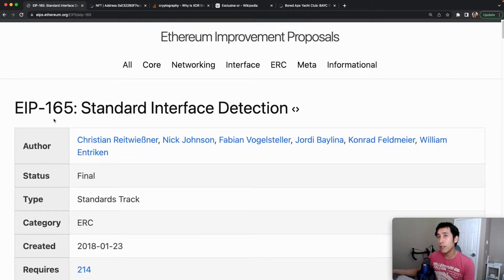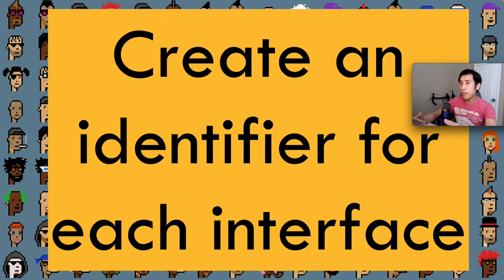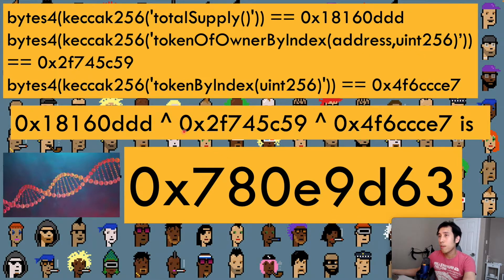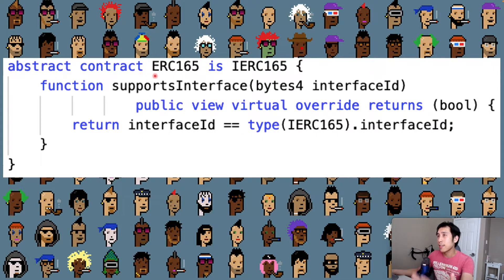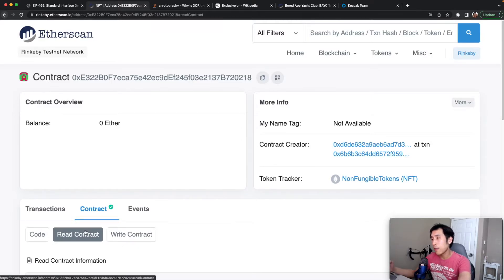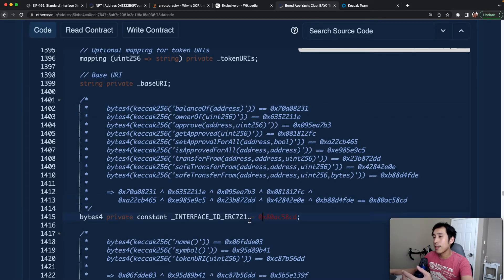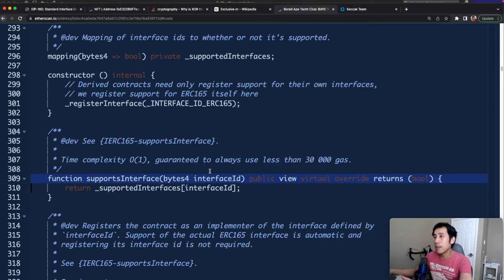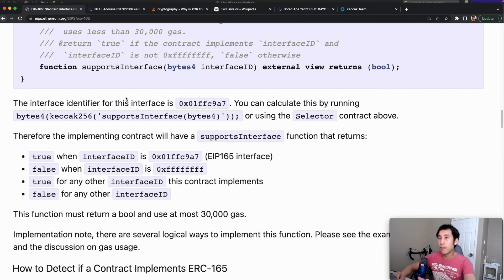ERC 165: Detect what interfaces are supported by a smart contract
ERC 165 allows you to detect what interfaces a smart contract implements.

This can help prevent users or smart contracts from sending tokens to contracts that don't support the token interface, as this would cause the tokens to become stuck in the receiving contract.

You can also call the methods to generate the interface ids. (don't worry, this consumes zero gas because the methods are not modifying the state of the blockchain)